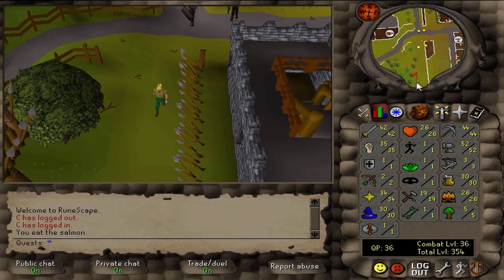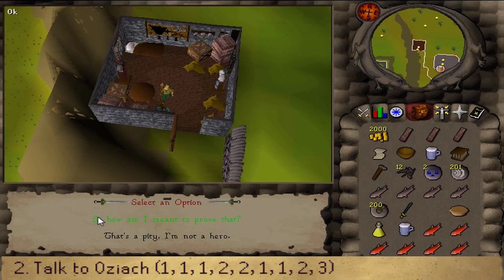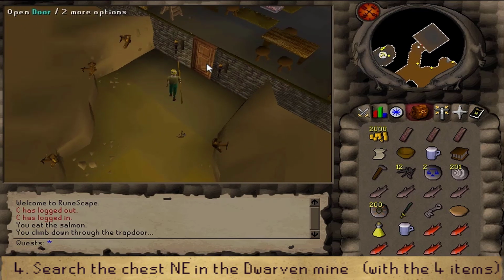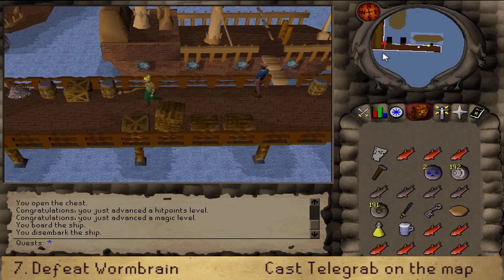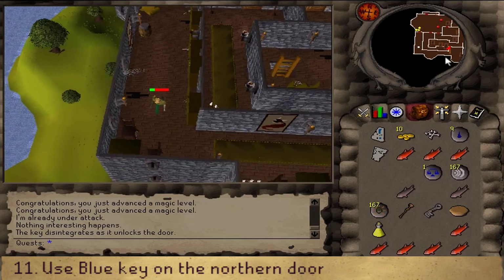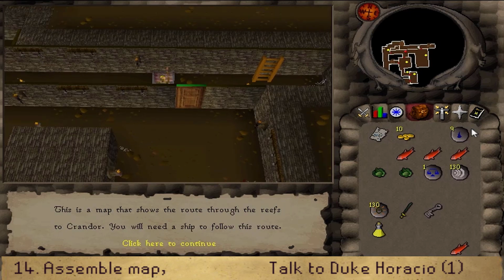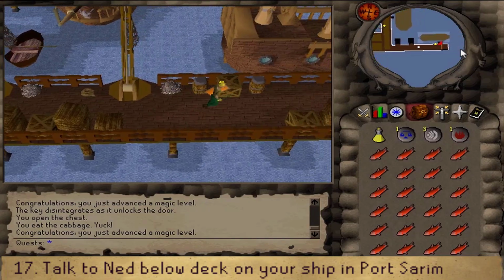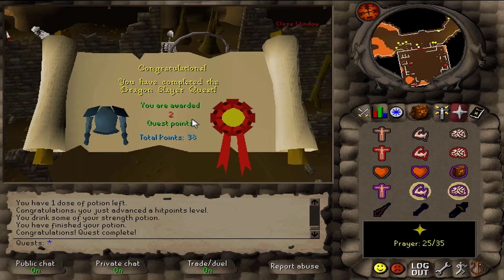[2004Scape] Dragon Slayer quest guide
's goal is to have an authentic game for preservation purposes. After all the updates of 2004 have been coded into the game, it is time for 2005Scape.

0:00 Requirements
2:17 Oziach
5:09 Oracle map piece
9:08 Bank intermission 1
10:47 Buying a ship
12:51 Wormbrain map piece
13:46 Melzar’s map piece
21:41 Map and shield
24:16 Ned
24:46 Bank intermission 2
25:33 Crandor
29:08 Elvarg

Quests: 32 QP
skills: 33 Magic

items needed:
- 2000 coins
- 3 planks (spawn in the Wilderness Graveyard in lvl 18 wildy)
- Silk (al kharid or Varrock clothing store)
- Lobster pot (port sarim fishing store)
- Wizard’s mind bomb (Falador Rising sun inn)
- unfired bowl (use water on clay to make it soft. Use soft clay on the pottery wheel in Barb village)
- hammer
- 12 Nails (6 steel bars and 34 Smithing)
- 1 law and air rune
- A magic or ranged weapon to defeat a lvl 5

recommended:
- Food and weapon to kill various monsters of lvl 13, 25, 31, 32, 45, 82. Half are undead
- Crumble undead spells if you can afford it
- Good food and weapon to kill a prayer draining cb 86  melee is simply the best
- 1 empty inventory slot

Teleports:
- 1 Lumbridge
- 1 emergency tp